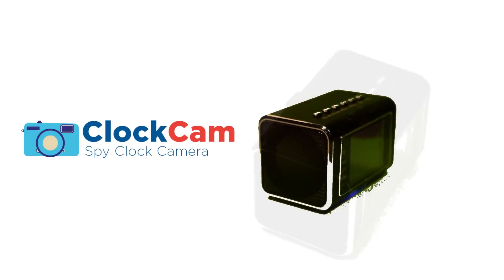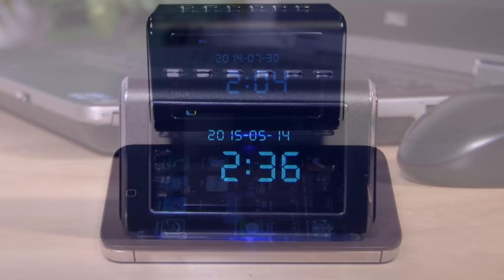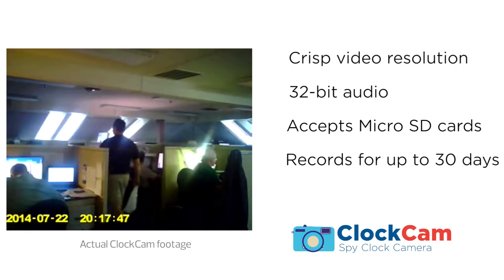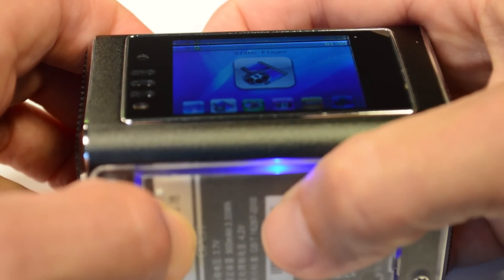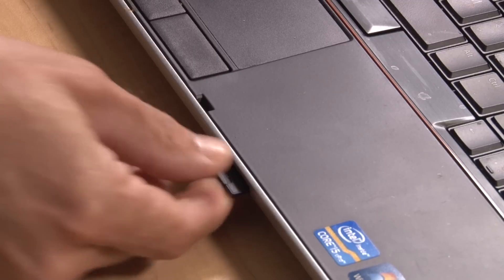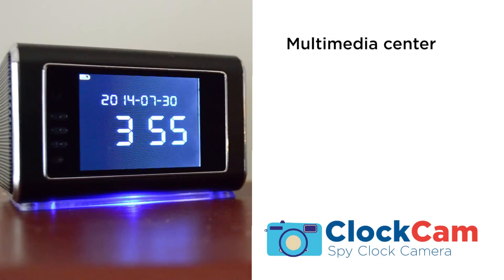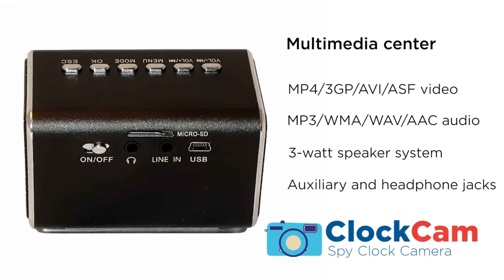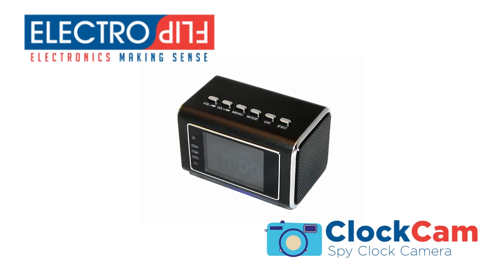ElectroFlip - ClockCam - Spy Clock Cam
ElectroFlip - The Clock Cam is a cleverly disguised, innovative spy camera for your home or office. With the sharp modern appearance and full functionality of a music player and nightstand clock, nobody will suspect that it's a covert hidden camera system. Only from ElectroFlip.com